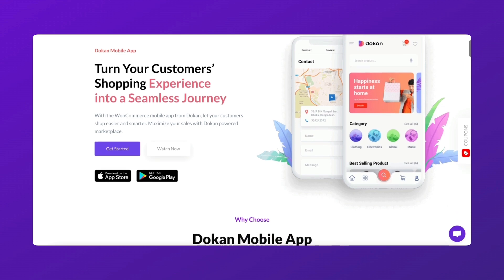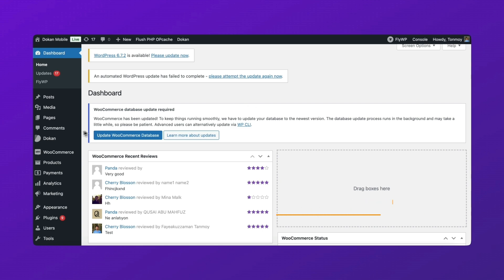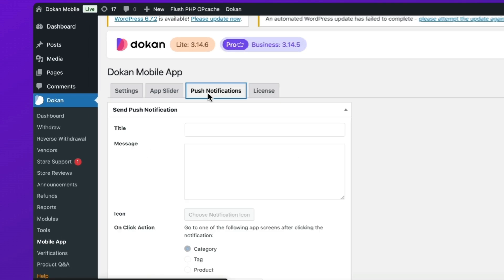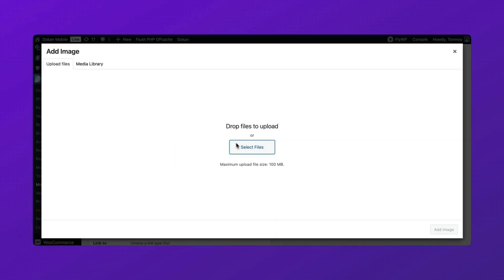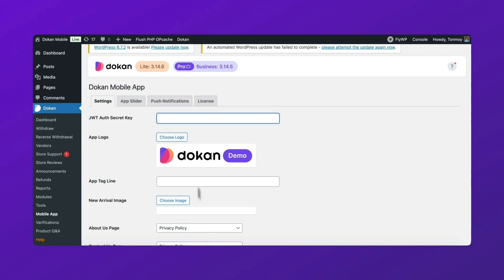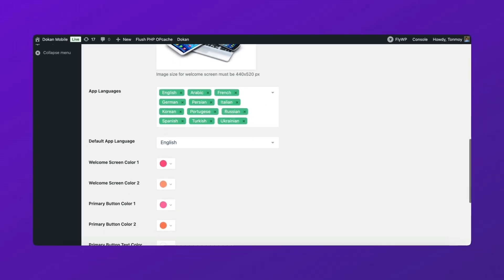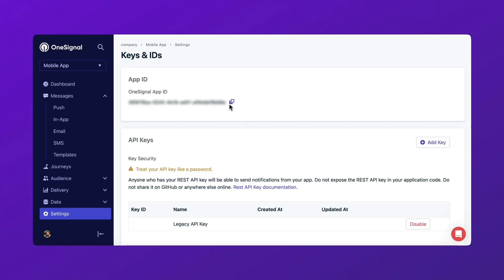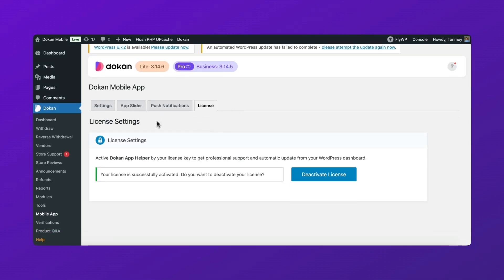How to Integrate Dokan Mobile App Helper with Your Marketplace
Enhance your Dokan-powered marketplace with a seamless mobile experience using the Dokan Mobile App Helper! This essential tool acts as a bridge between your marketplace and the mobile app, ensuring smooth functionality, better user engagement, and an optimized shopping experience.

In this tutorial, we’ll explore how the Dokan Mobile App Helper enhances your marketplace by enabling push notifications, app sliders, general settings, and seamless integrations. With real-time notifications, visually appealing promotions, and a personalized user experience, your marketplace will be more engaging and user-friendly than ever.

We’ll also discuss how OneSignal push notifications help keep your customers updated with the latest offers, order updates, and important announcements—boosting retention and sales. Plus, with customizable branding options and multi-language support, your mobile app will align perfectly with your marketplace’s identity.

A fully connected mobile app means more engagement, higher conversions, and an overall improved shopping experience. Ready to take your marketplace to the next level? Watch the full tutorial now!